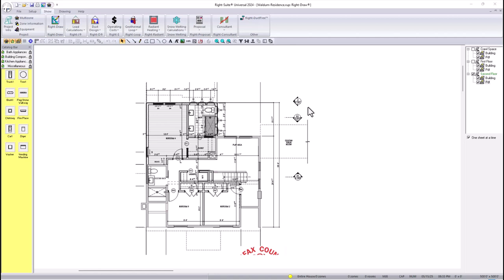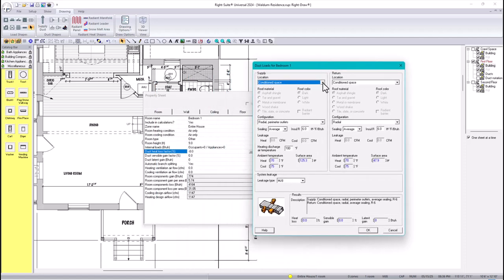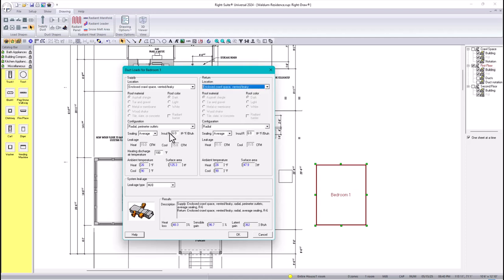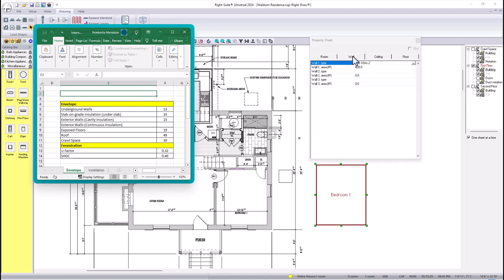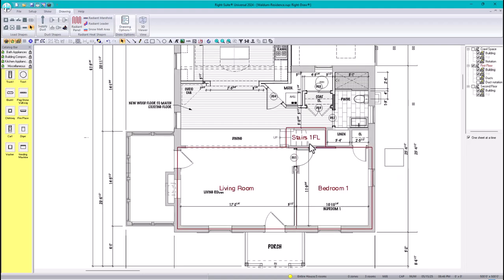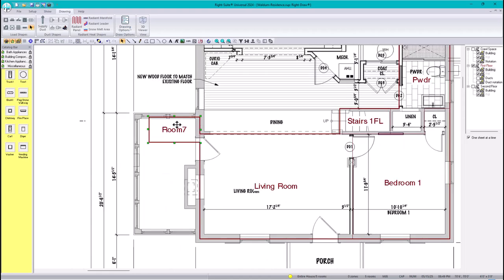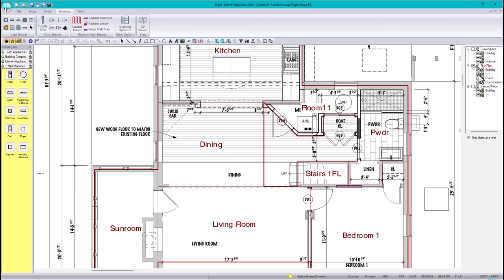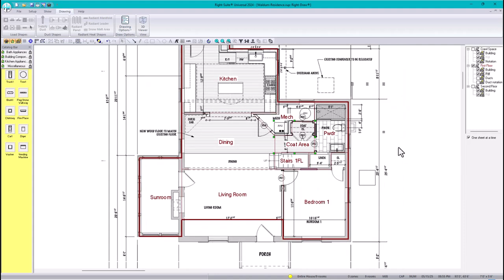Wrightsoft (Part 2): 2 Story /Crawl - Envelope and Room Layout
In this video, we'll guide you through the process of creating rooms and applying crucial envelope data based on the International Energy Conservation Code (IECC). Remember, the specific IECC requirements will always depend on your project's location, so it's vital to get this right!

Discover the most efficient way to draw your rooms: we'll start by meticulously setting up a single room, inputting all its properties, including details like where the ductwork runs. Once this foundational data is locked into the property sheet, we'll show you how to quickly replicate it by copy-pasting room by room – a massive time-saver!

But what about those tricky, non-standard spaces? We've got you covered! We'll also demonstrate how to effectively use the "room wall by wall" tool to accurately draw spaces that aren't simple rectangles or squares.